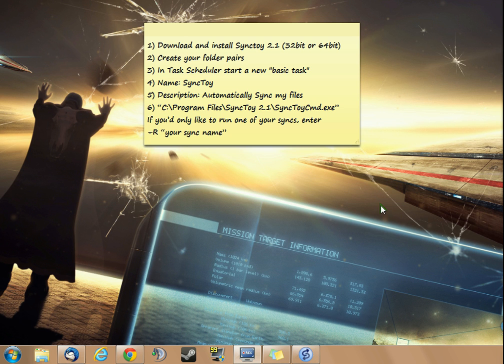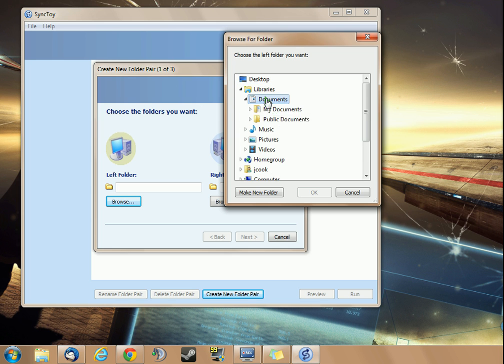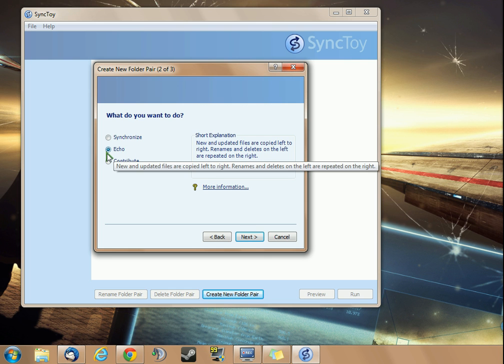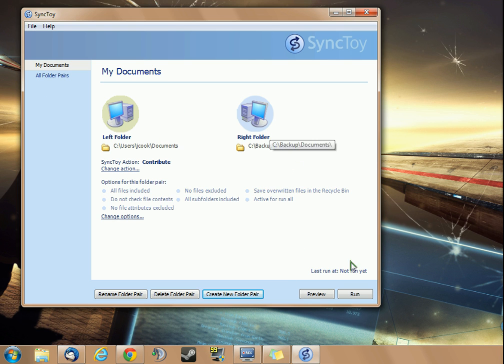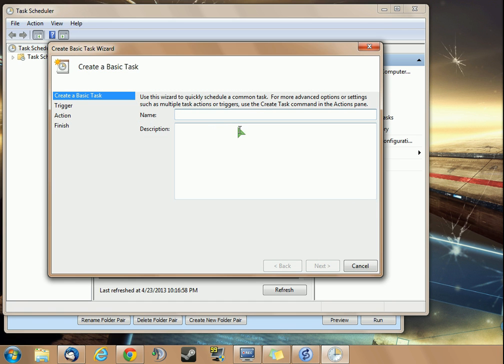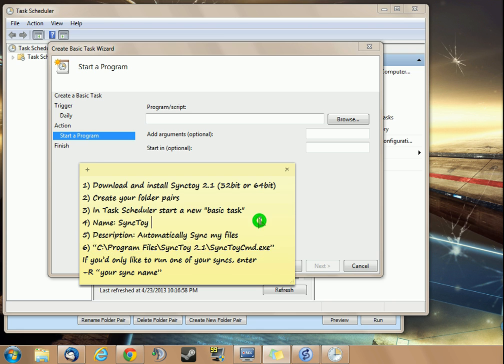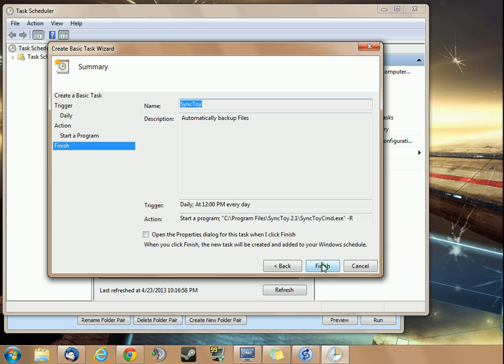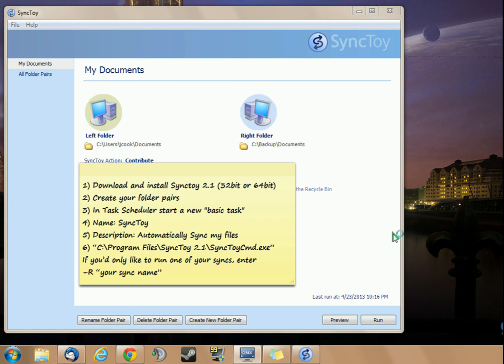SyncToy - Automatically Backup Files on your Computer - FREE!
Use SyncToy to automatically backup files to any location on your network. for FREE!